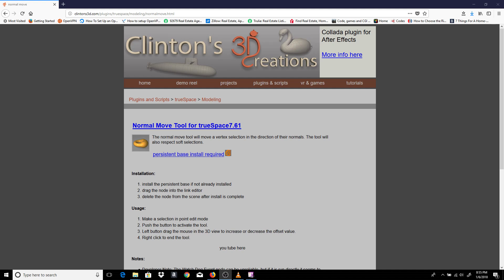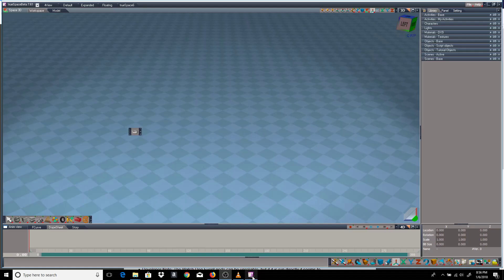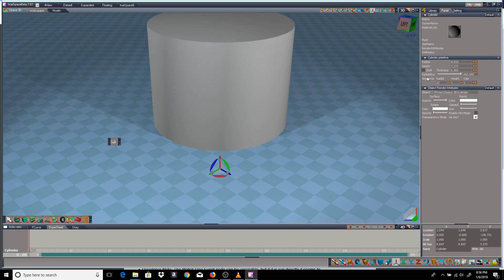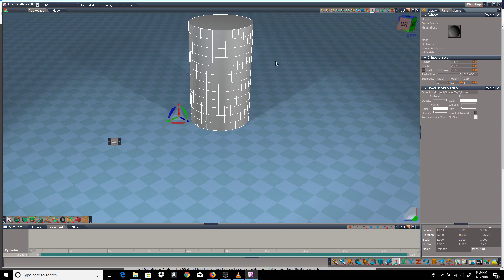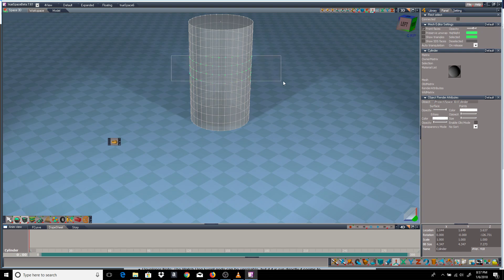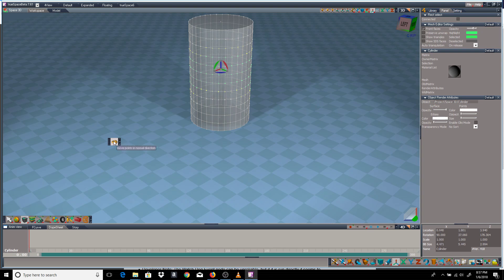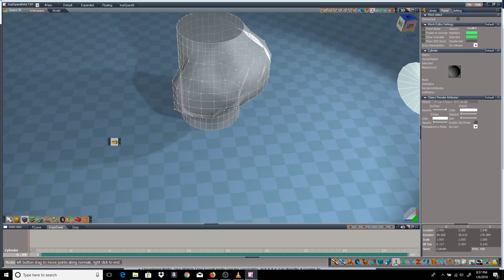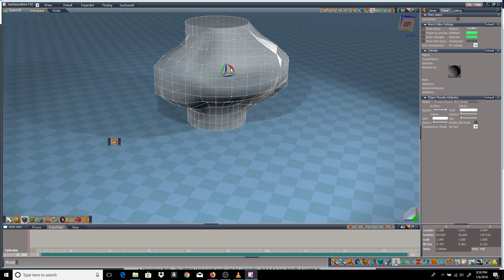NormalMoveTool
trueSpace 7.61 Normal Move Tool demonstration